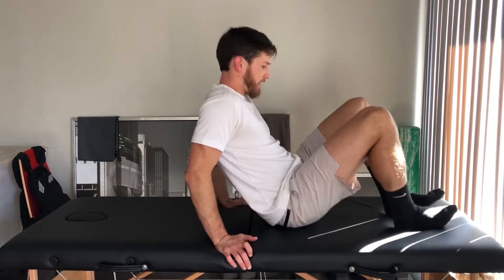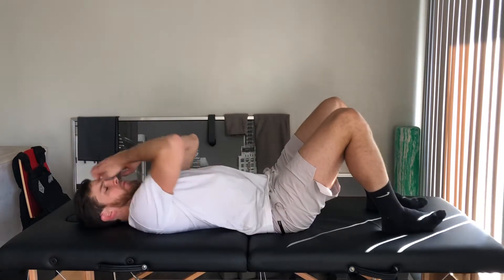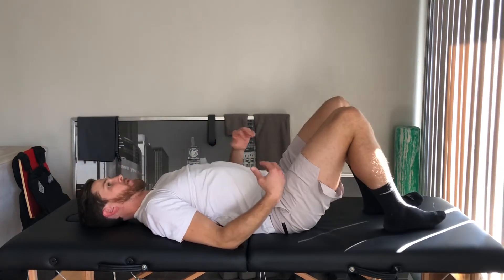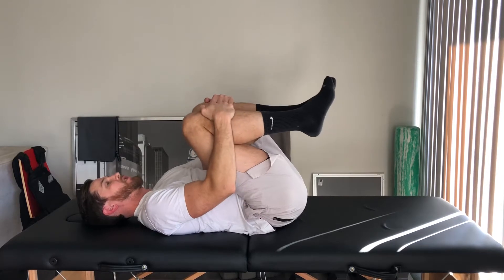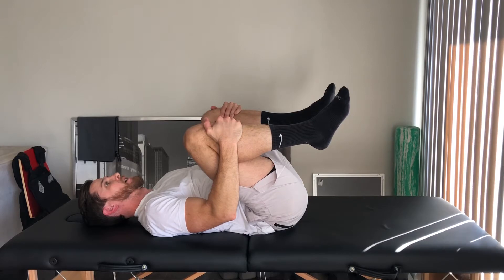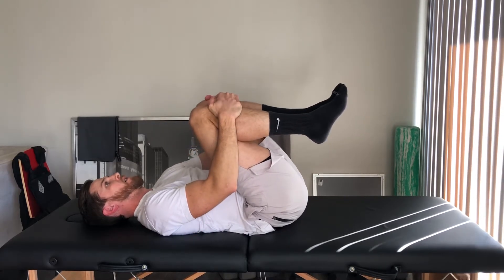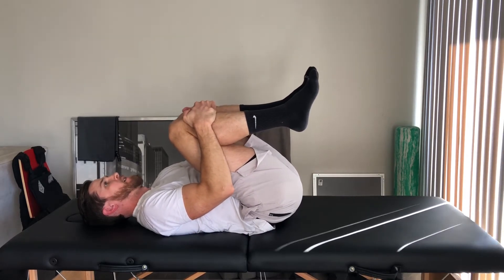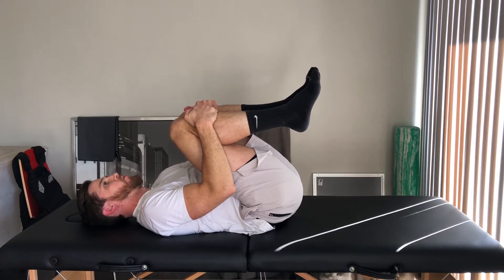Double Knee to Chest in Supine | Thomsen Physical Therapy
Double Knee to Chest in Supine

Please consult myself (through website below) or another healthcare professional if you are unsure whether this is appropriate for you. By watching and performing any of the workouts, you understand that you are performing them at your own risk.

This YouTube Channel was designed to provide patients of Thomsen Physical Therapy educational videos as well as to have video access for their home exercises.  Please consult your physical therapist or another medical professional prior to performing any of these exercises to make sure they are appropriate for you.